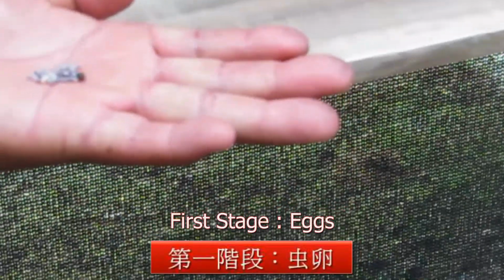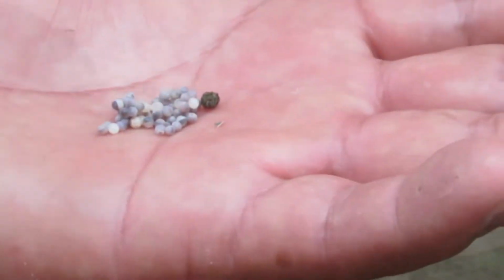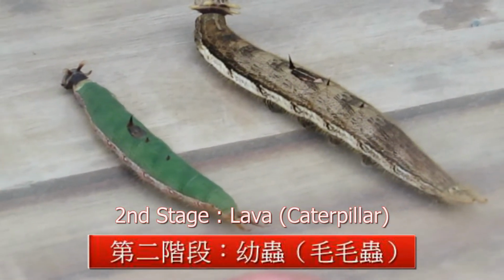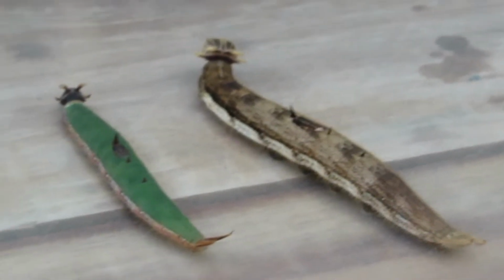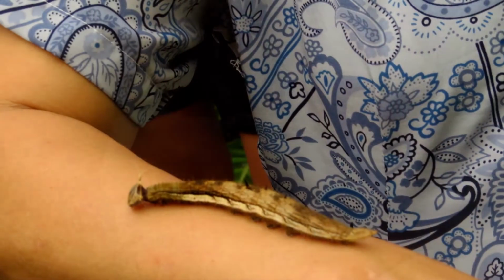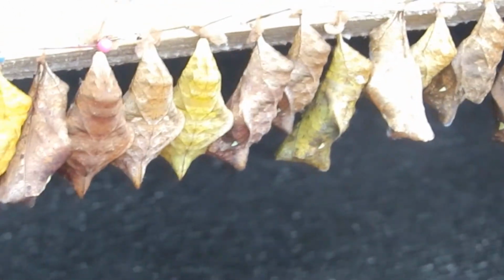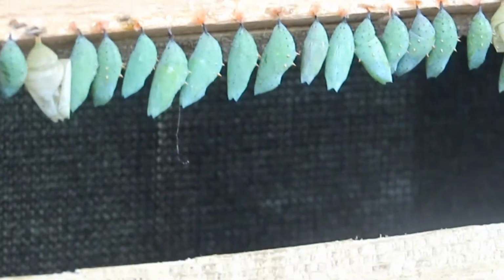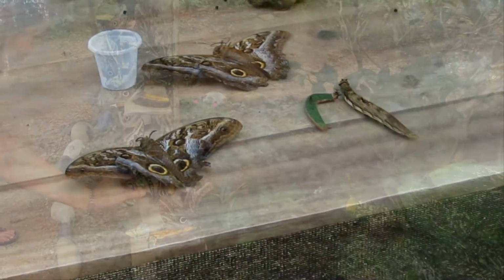【厄瓜多爾和亞馬遜探險之旅 Part 6】阿瓦諾, 亞馬遜雨林自然步道健行, La Punta Ahuano, The Amazon Rainforest